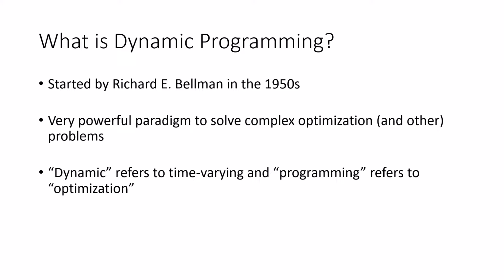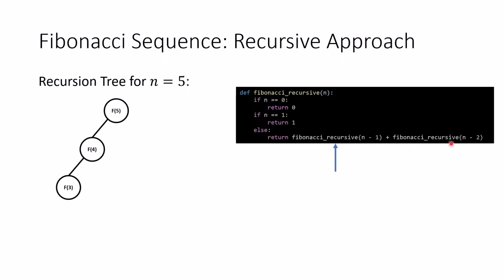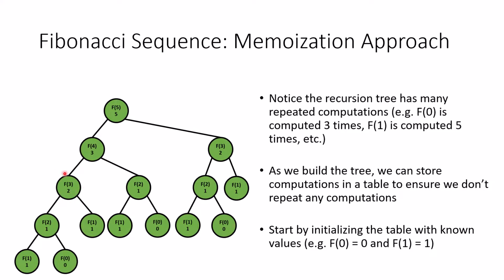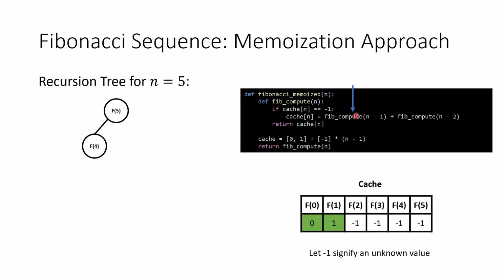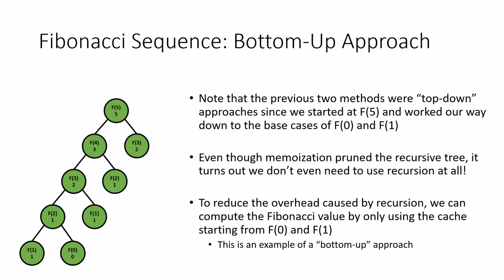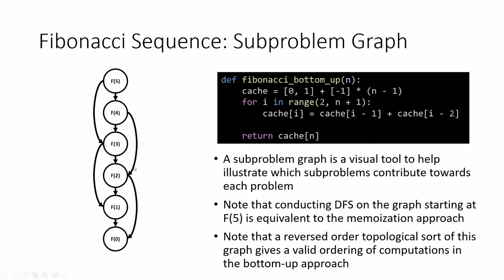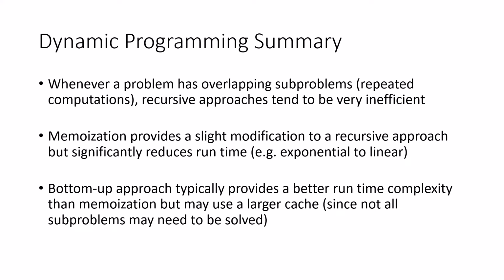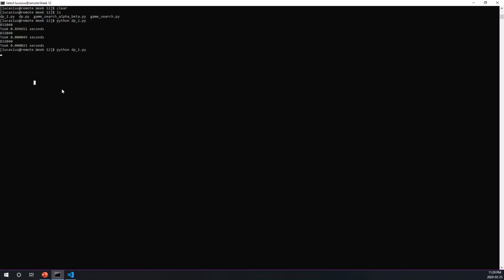ESC190 March 31 Lecture Part 1